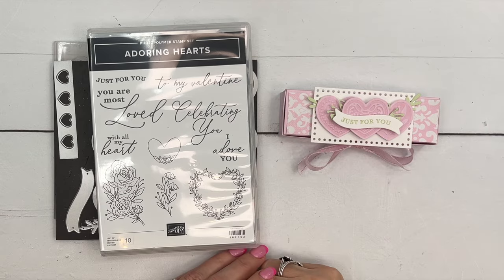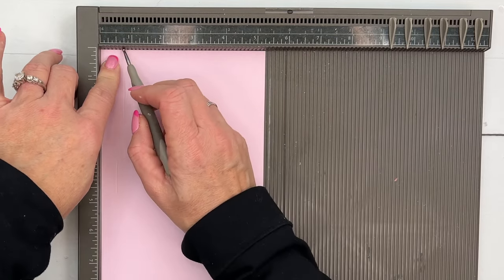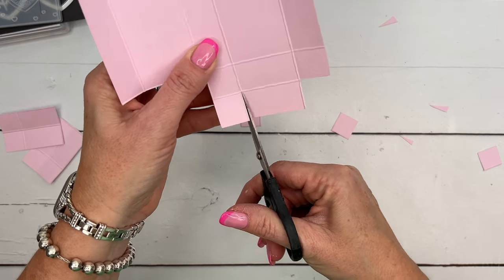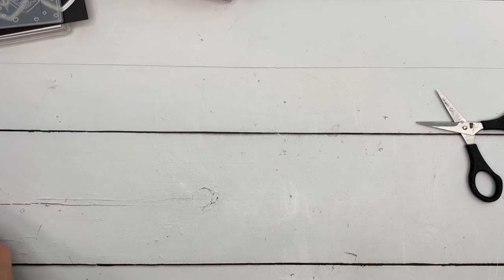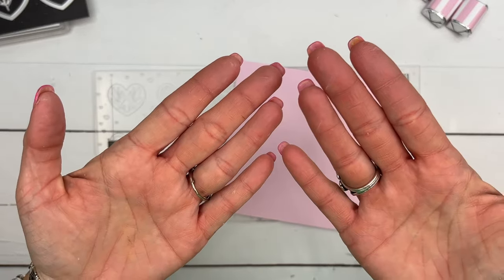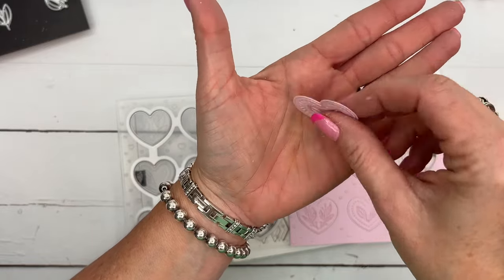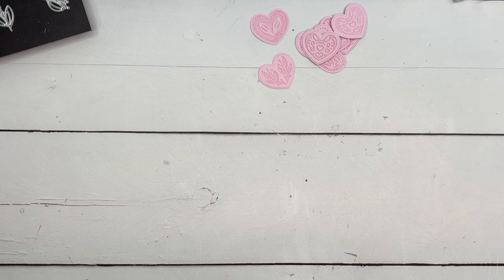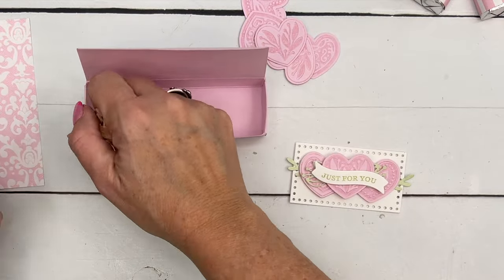Adoring Hearts Nugget Box